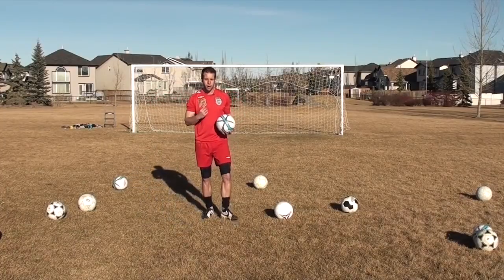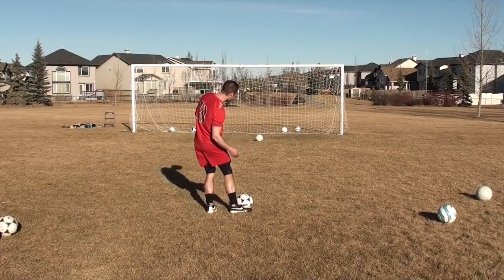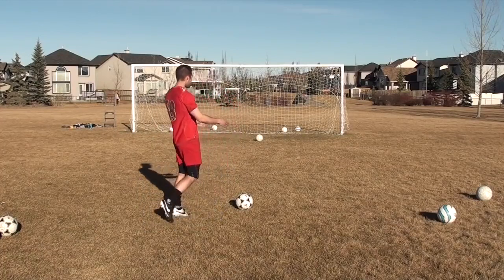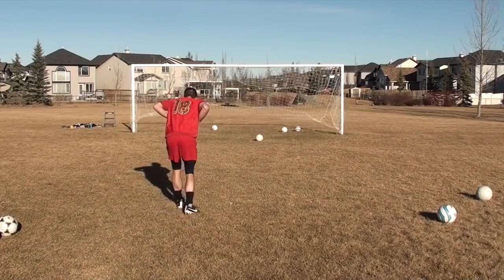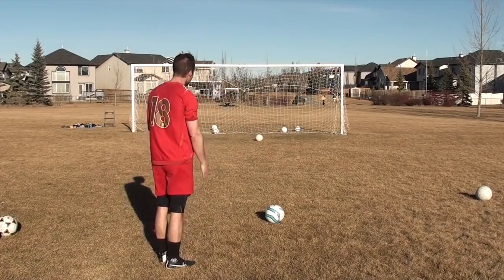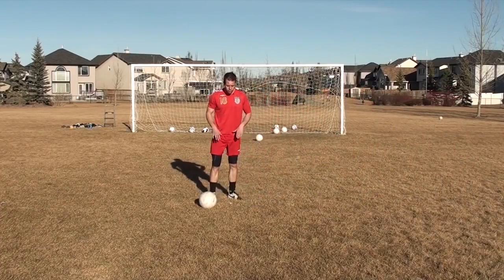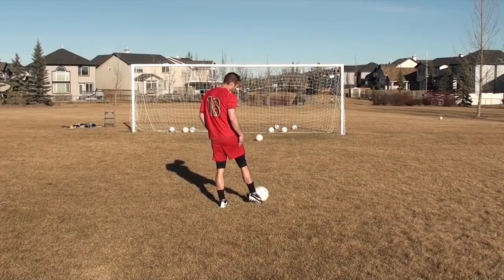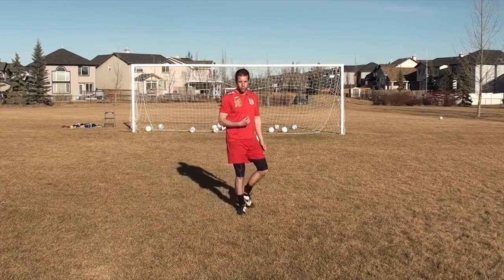How To Shoot A Soccer Ball Accurately (Improve Your Shooting Accuracy)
Why Shooting Accuracy Is Important

If you're wanting to learn how to shoot a soccer ball more accurately - this video is for you.

Are you tired of missing chances to score? Are your shots inconsistent, lacking accuracy, and power? You're not alone.

Ball striking / shooting with accuracy is one of the most difficult skills to master but also the most rewarding. Learning how to kick a soccer ball hard and accurate (with consistency) will separate you from your competition.

Because players who can shoot, stand out.

Most players can make simple passes, have a good first touch, and even dribble past defenders. However, players who can hit hard, accurate shots with both feet, are very rare. Become one of these players.

How To Shoot A Soccer Ball With Accuracy

Watch this entire video because I'll show you:

- the most common mistakes players make
- how to train for better shooting accuracy

How To Improve Shooting Accuracy Faster

Most players want to improve their soccer shooting skills but if we analyze their training, it doesn't match their goals.

First, you just need more practice. More repetitions. More time spent shooting. You should be practicing your ball striking (shooting) on a daily basis. Imagine if you completed 100 shots everyday with both feet.

Your shooting accuracy would definitely improve. Don't overlook the simple idea of just being more consistent with your practice.

Next - if you want to learn how to kick a soccer ball more accurately. Analyze professional players. What does their shooting technique look like? Compared to yours?

How to kick a soccer ball with more accuracy?

Analyze your own shots. The ability to get outside of your body and analyze what you are doing incorrectly is an extremely important skill. Take the information from every shot (successful / unsuccessful) and use it to make your next attempt better.

We cannot shoot the ball in the exact same way and expect different results. You must make continual changes to your shooting technique.

Why can't I Kick A Soccer Ball Accurately

I'll break down exactly what to focus on in this video but here are a few ideas to think about if you want to kick a soccer ball with accuracy.

#1 - Visualize the flight of the ball. How is it going to come off your foot? What is the path the ball will take on the way to net? How will you produce that flight? Don't just kick the ball and expect it to hit the target. How is it going to get there? What does your technique need to look like in order for the ball to get there?

#2 - Focus on your body. Your shoulders will often dictate the direction of the ball. After contact, if your shoulders have shifted off target. The ball is likely to go off target. Be conscious of where your body is facing when you make shoot a soccer ball. If you can keep your shoulders on target, you will be more likely to shoot a soccer ball with accuracy consistently.

#3 - Follow through of your foot. Similar to your shoulders, analyze where the your foot is pointing after you strike through the ball. Many players will pull across their body and drag the ball wide. Or chop the ball and keep their follow through too short. Send your follow through towards the exact point on the goal you would like to hit. Do this and you will shoot a soccer ball accurately more often.

Hopefully you found this tutorial helpful.

Coach Dylan
Progressive Soccer